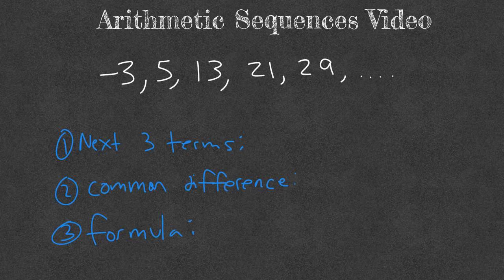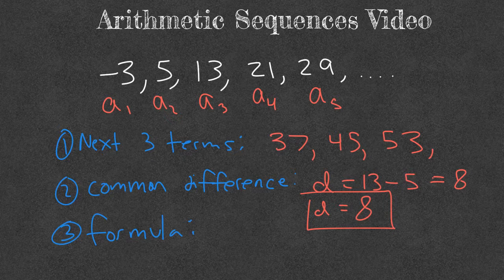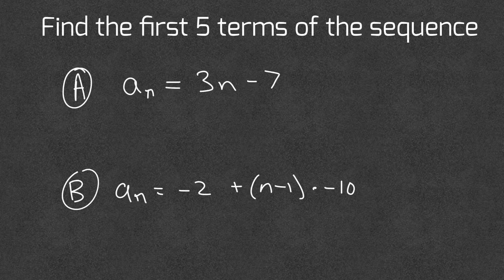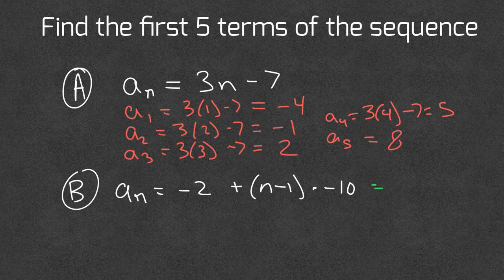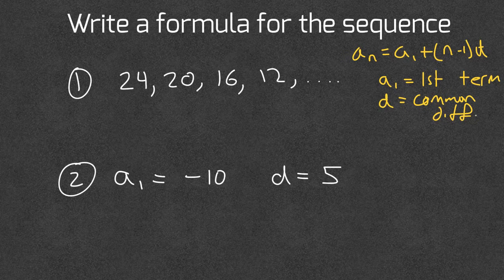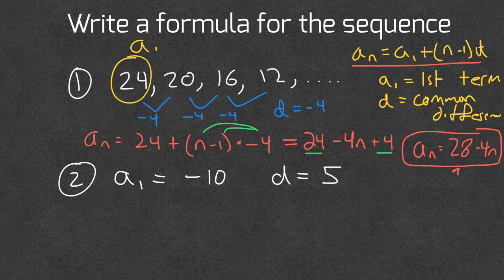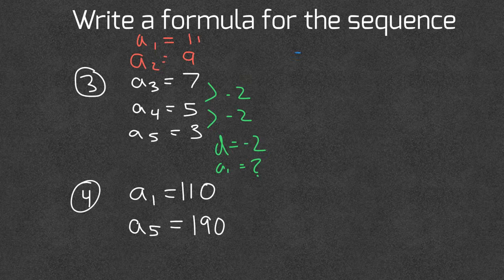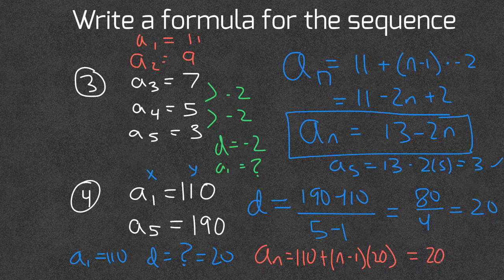Arithmetic Sequences Video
Intro to Arithmetic Sequences